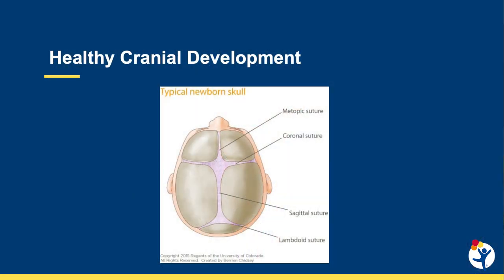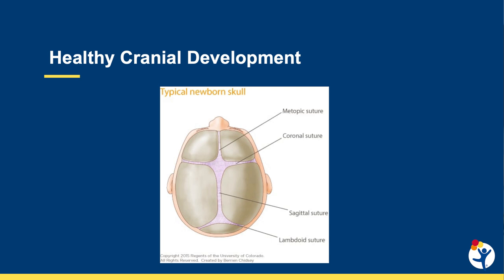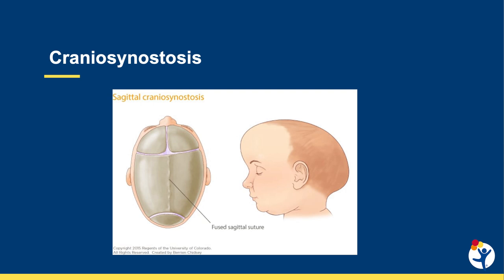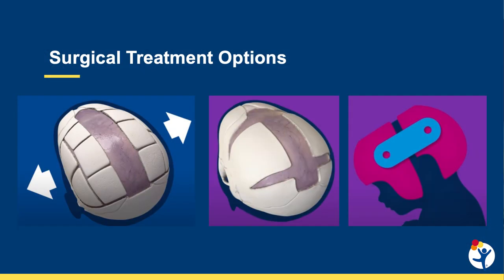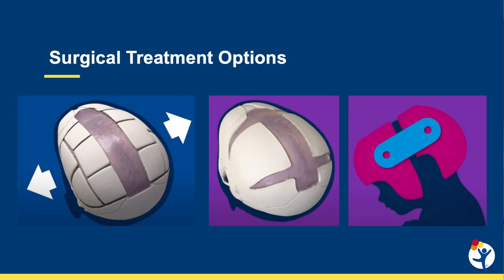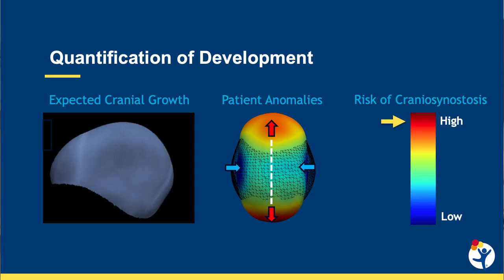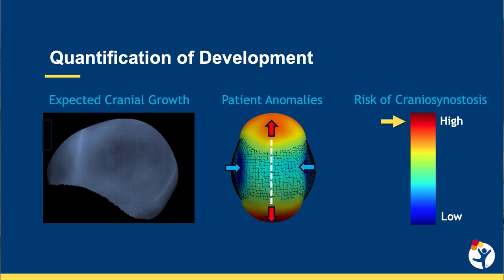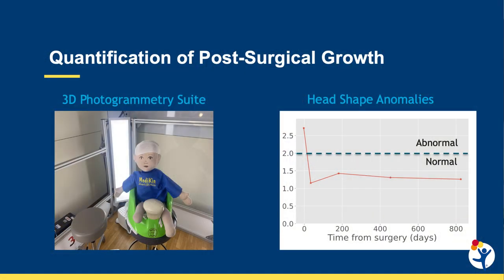Using Machine Learning to Improve Surgical Treatment of Children with Craniosynostosis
Pediatric craniosynostosis, a condition where two or more cranial bones fuse prematurely, restricts cranial and brain growth in children. When diagnosed, doctors typically recommend surgery with two main objectives: to remove the constraints on cranial and brain growth and to correct aesthetic malformations. However, the outcomes of these surgeries can vary significantly due to different surgical techniques employed across institutions.

In this video, Antonio R. Porras, PhD, explains how the team at Children's Hospital Colorado and the University of Colorado is creating advanced data-driven techniques, including AI methods, to enhance precision in craniosynostosis surgery planning. This approach aims to improve the understanding of cranial growth patterns and monitor post-surgical progress more effectively.

For more information from the Department of Pediatric Surgery, please